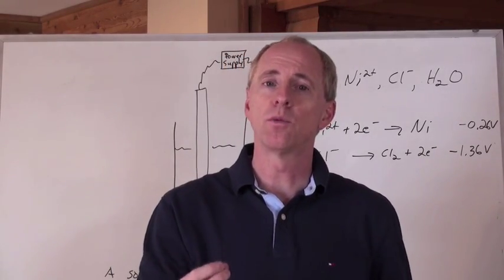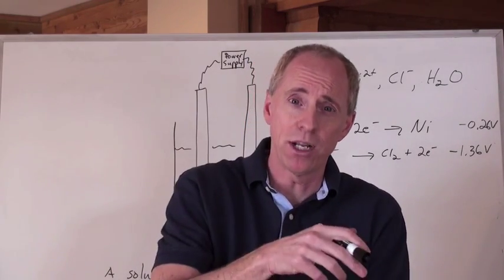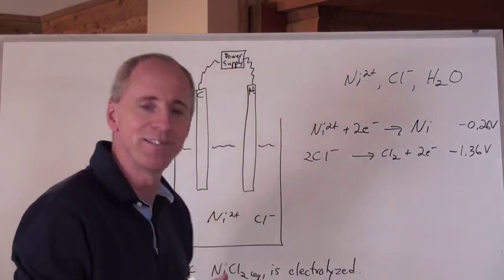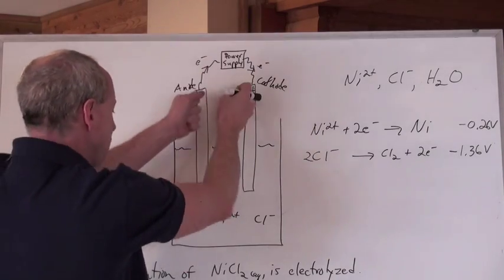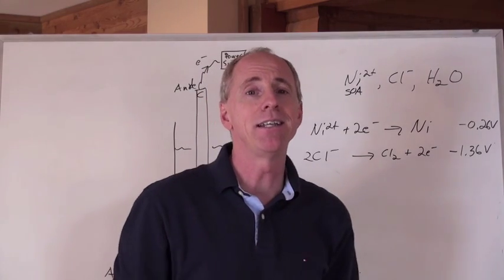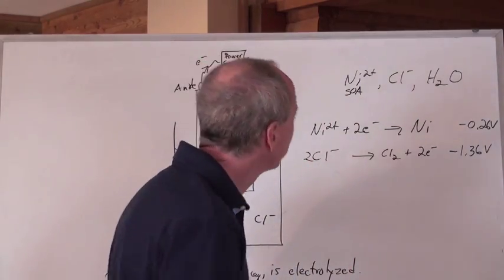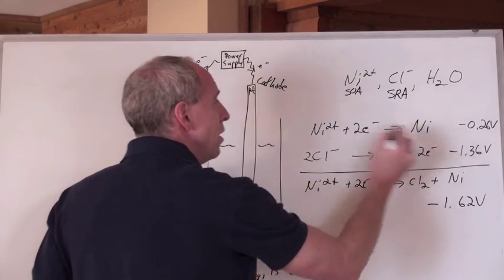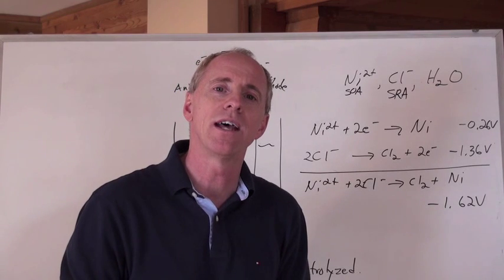Chemguy Chemistry: Redox 15: Electrolysis Pt.1